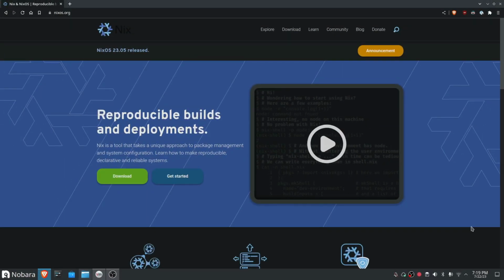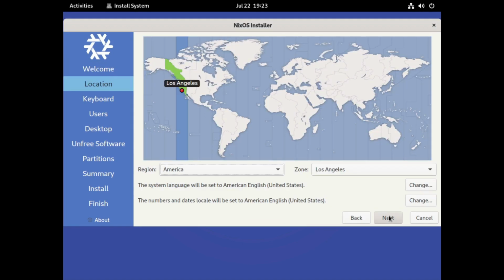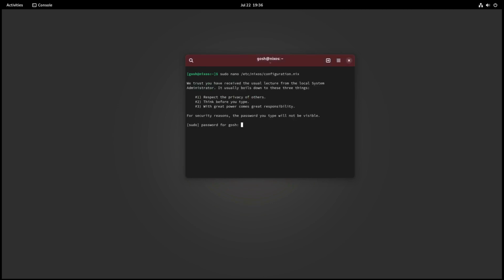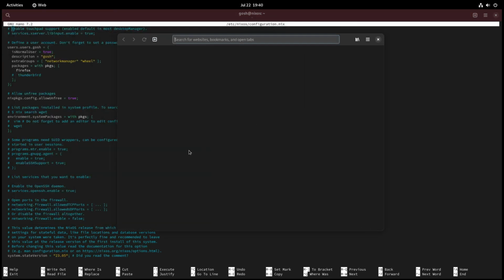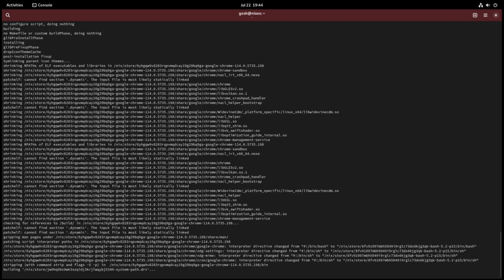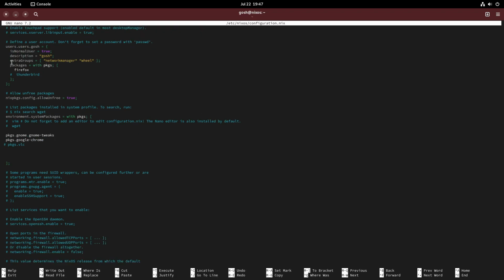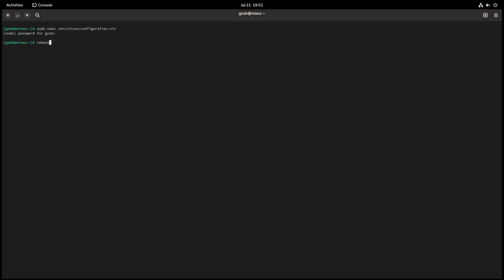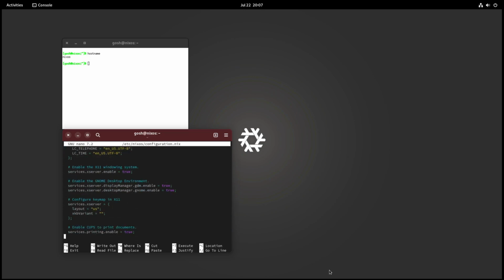Nixos Install and Software Install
A guide to get you up and running quickly with NixOS as well as installing software.

# Tags!